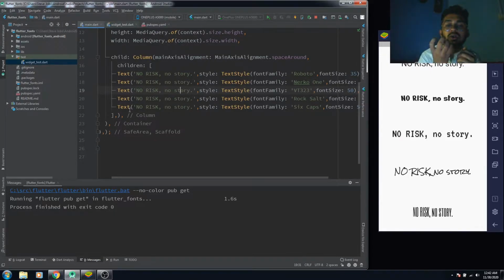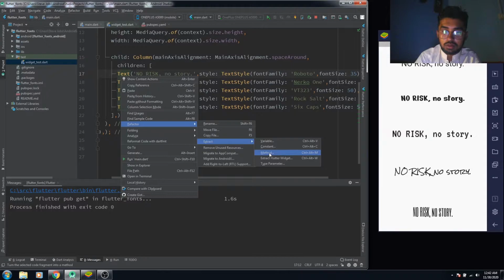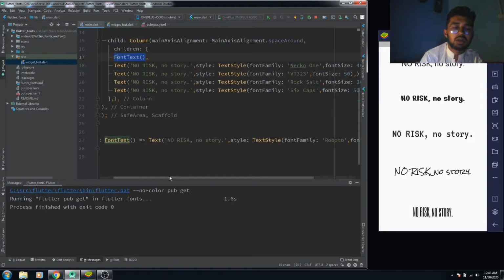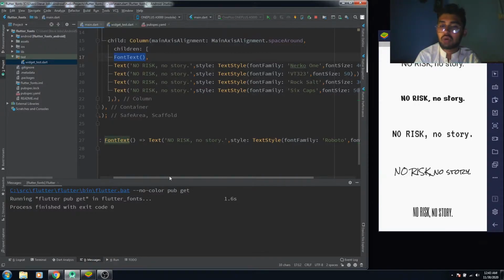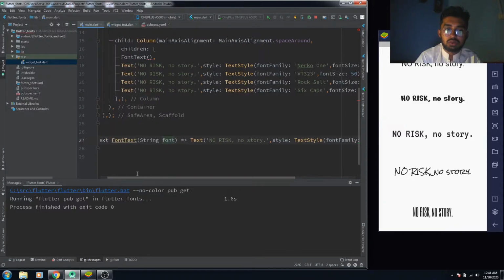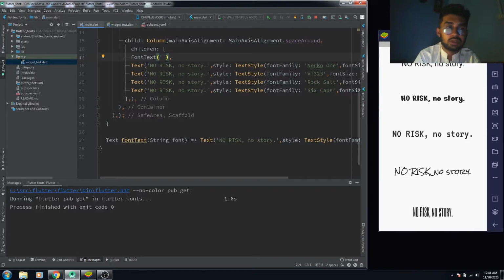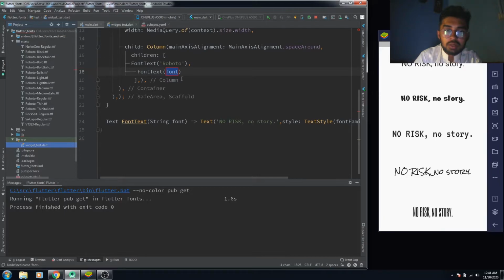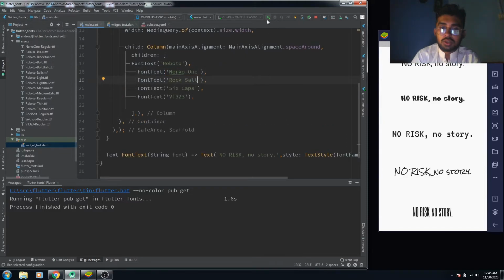Most Elegant/Efficient Way to Refactor Widgets in Flutter and Dart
This video is about writing some clean code and makes the code less messy and it eventually optimizes the performance of the Flutter App.
And to do that most elegant or efficient way is to refactor widgets or methods in Flutter or Dart. ⬇️